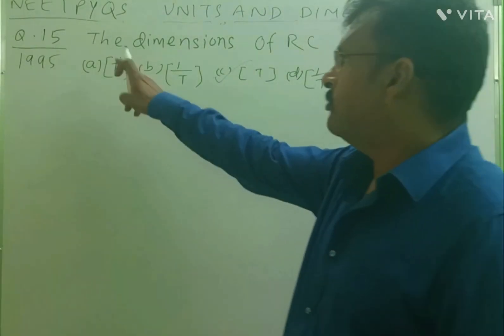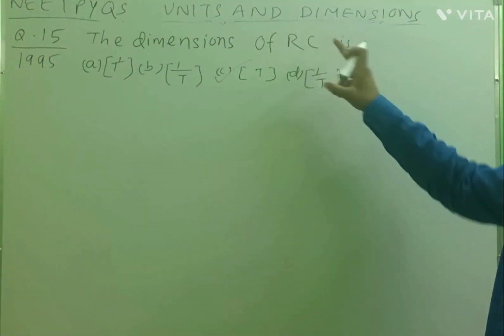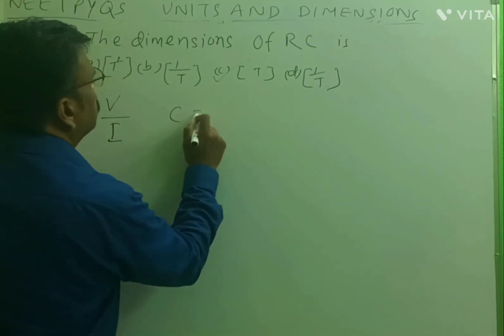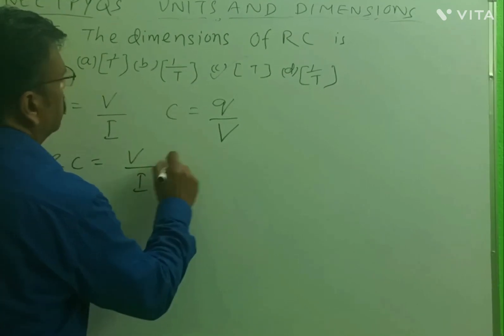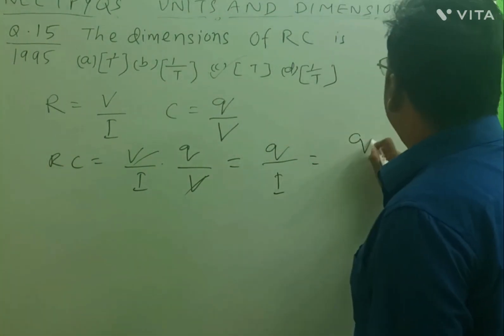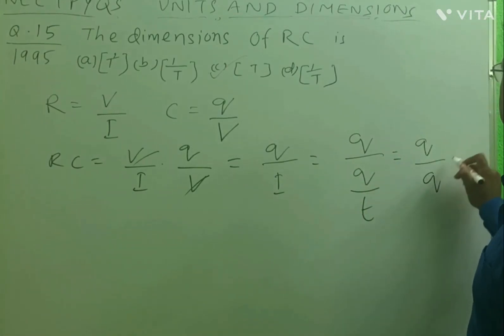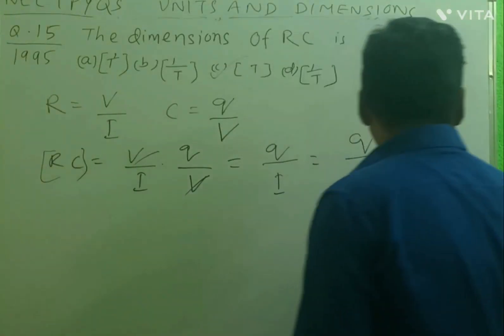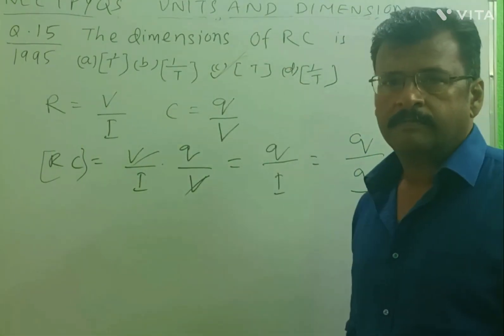NEET Physics PYQ 15 (1995)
NEET Physics PYQs solved Units and Dimensions